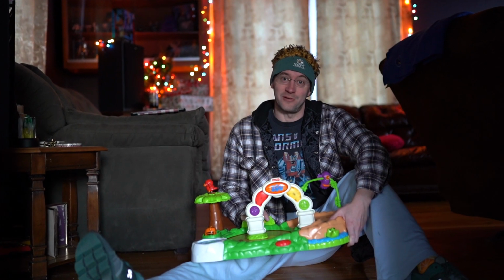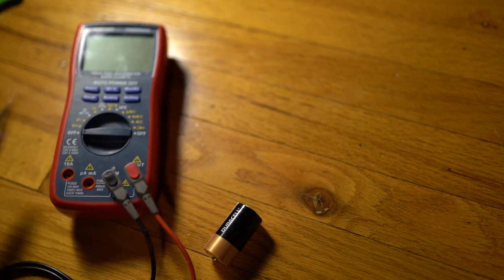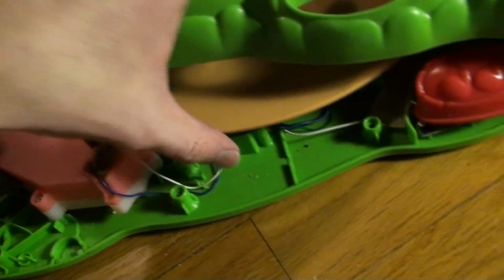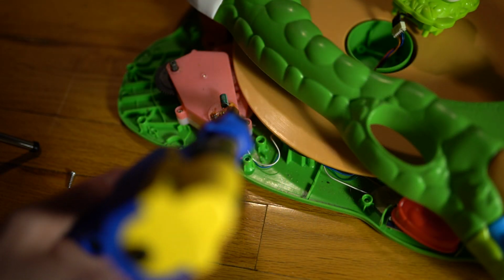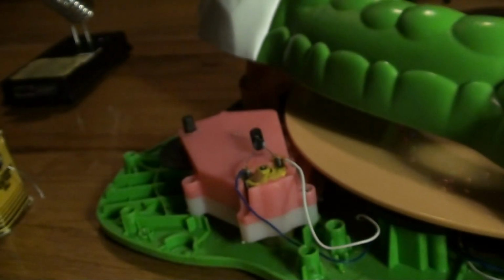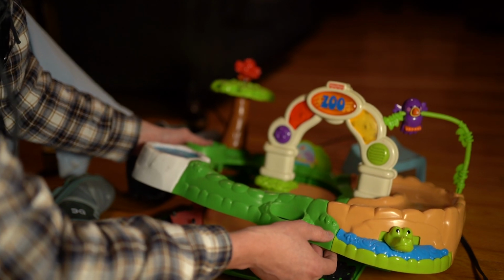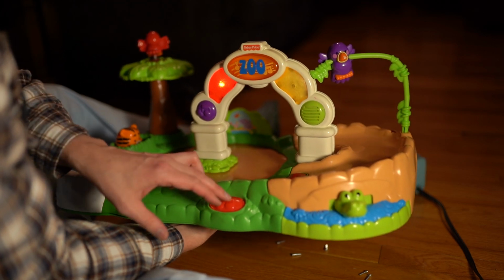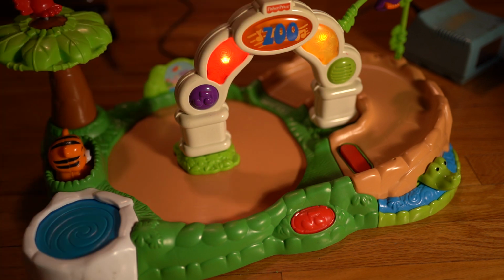[FIX] Fisher-Price Amazing Animals Spinnin' Around Musical Zoo | Won't Spin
Amazing Animals™ Spinnin' Around Musical Zoo
Product#: N1418
Released:  2008
Discontinued:  2009
Battery Info:  3 "C"
Ages:  6 mos. & up
Shameless Self-Promotion:
Title:  Discarded Horse Feathers
Author:  Scott Luther Larson
Available Retailers:

New Channel!!  Comic Dub Rewind